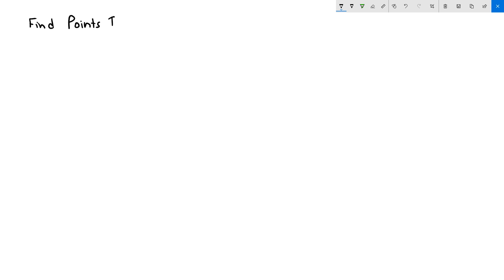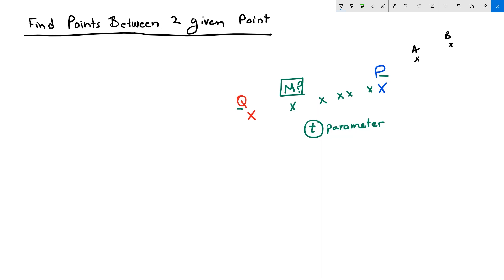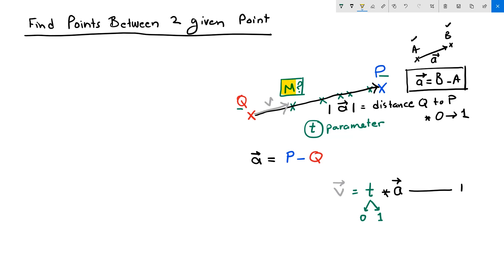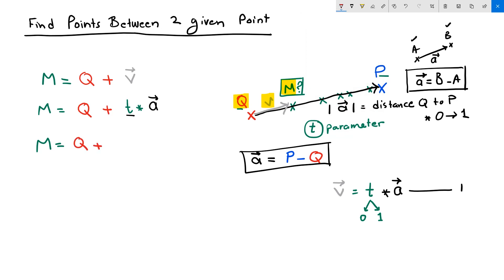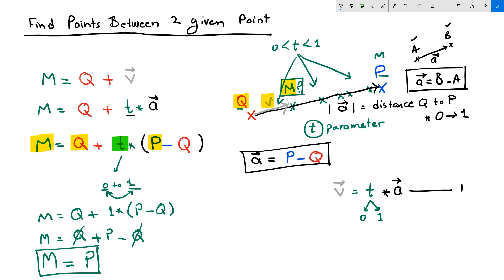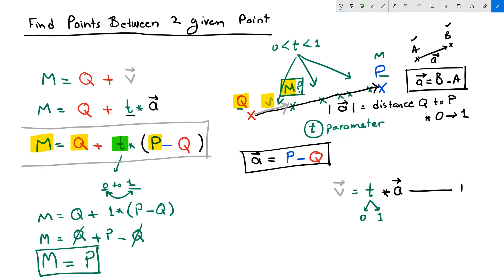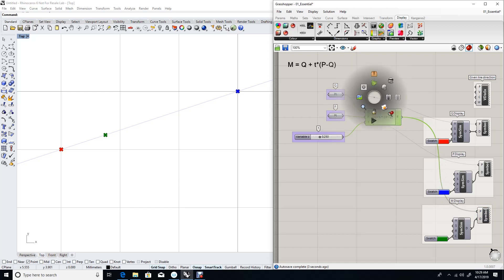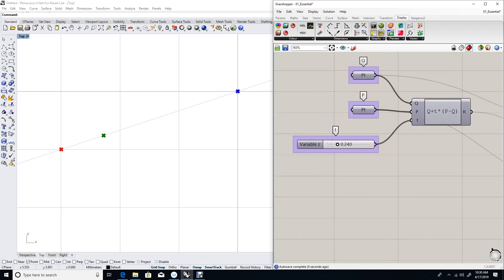EM_15_All Points on a Line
In this video, Rajaa shows how to find all possible points between two given points. She walks us through the process of deriving the equation by using vector subtraction, as covered in one of her previous videos.